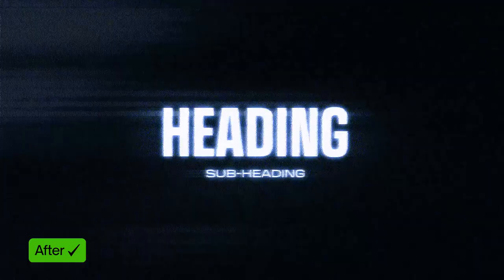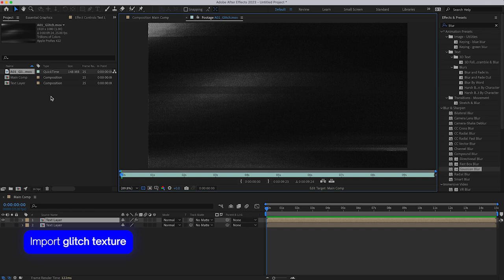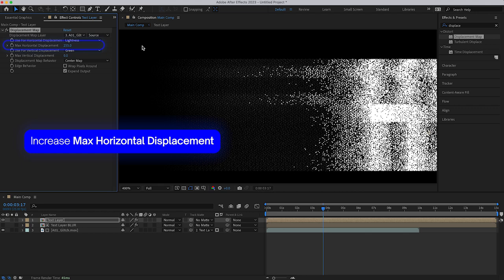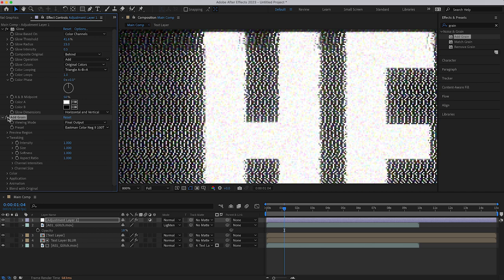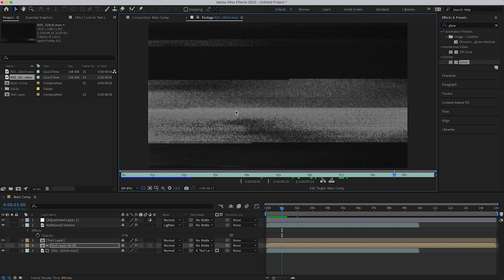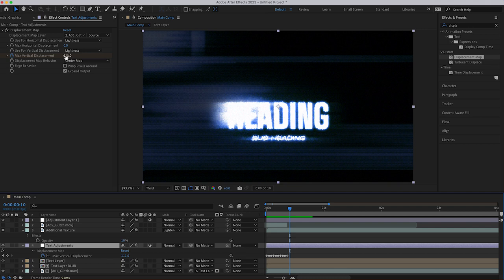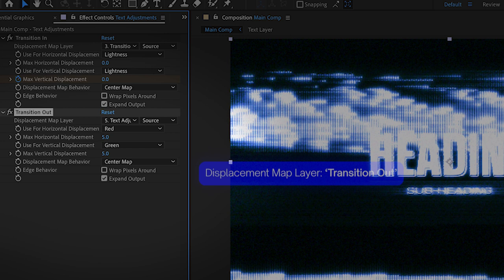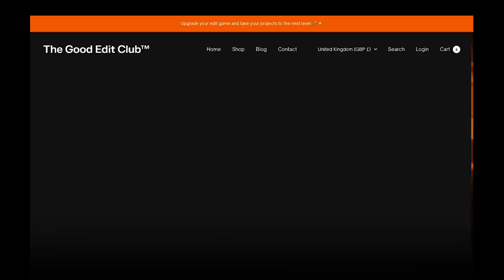FREE Glitch Textures: How To Add Realistic VHS Distortion in After Effects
If you're looking to add a realistic CRT or VHS distortion effect to your videos, look no further! In this video you'll learn how to create stunning screen distortion effects using our FREE TV Glitch Textures asset pack in Adobe After Effects CC. Find out how to get highly-detailed tv pixel emulation and create unique glitch transition effects with no third-party plugins!

➜ If you've used any of the techniques from this video, make sure to tag us on Instagram @thegoodedit.club so we can share your amazing work!